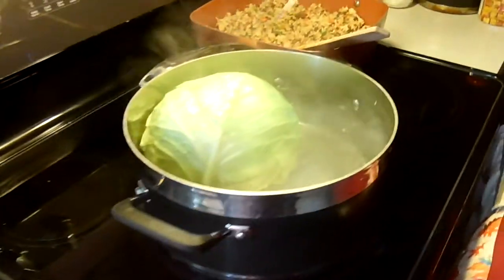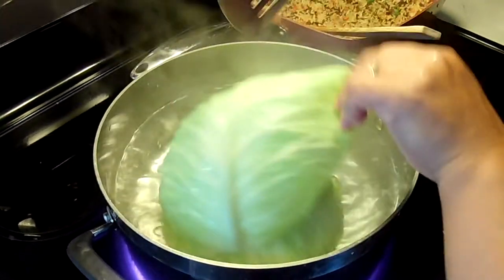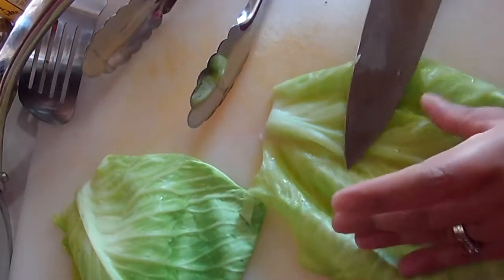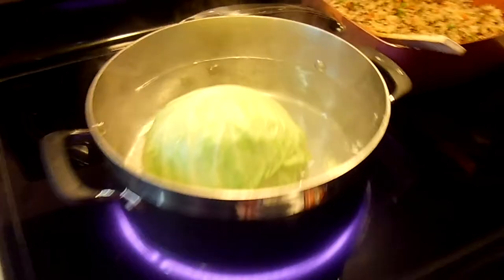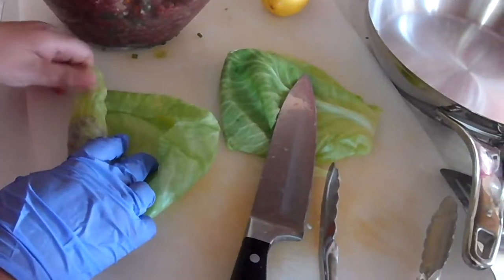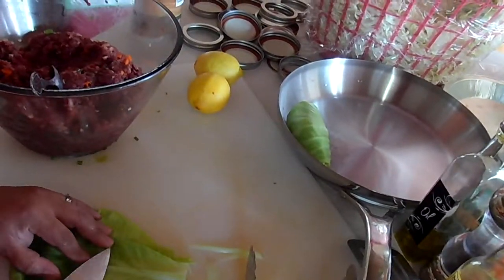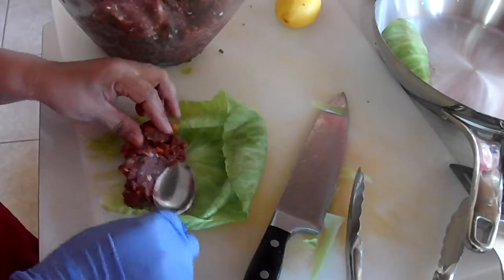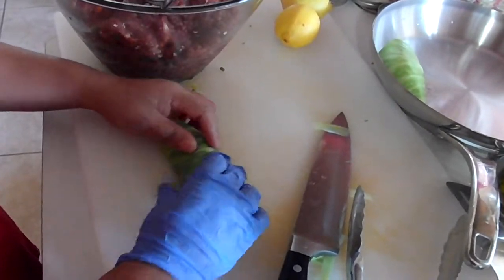Quick and Easy Venison cabbage roll Recipe Part 2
Very easy and scrumptious recipe!
After you have the pan full of cabbage venison rolls
add 2 cups of water from cabbage boil
cook 15 or 20 minutes on med-high heat
See also my cabbage Bison roll recipe for more detail